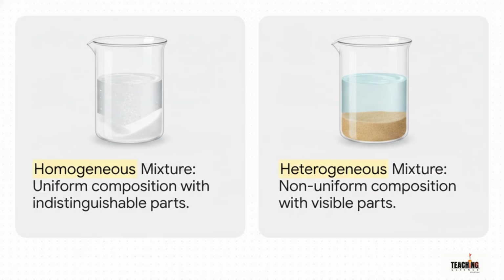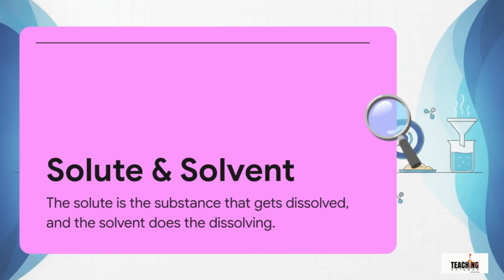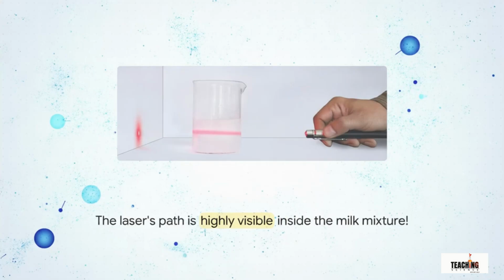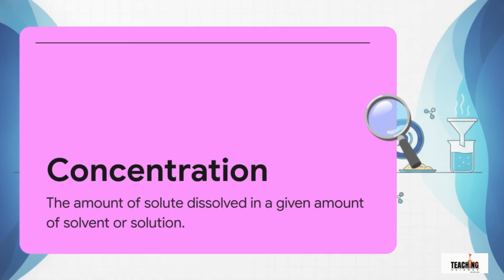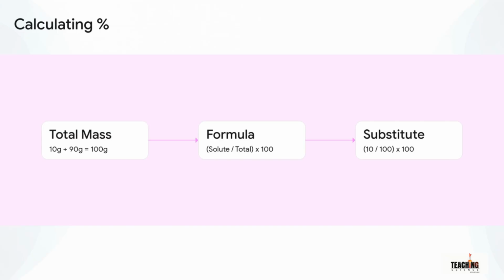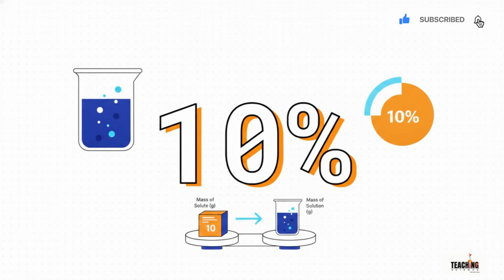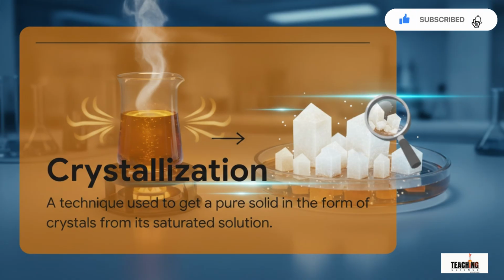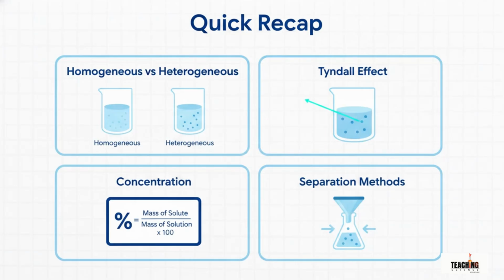Class 9 Science Chapter 5 | Mixtures & Separation | Easy English Explanation | New NCRT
Class 9 Science Chapter 5 – Exploring Mixtures and their Separation | Easy English Explanation and Quick Revision. In this video, we revise the important NCERT concepts of Mixtures, Solutions, Suspensions, Colloids and Separation of Mixtures in simple English.

This Class 9 Science Chapter 5 revision covers important concepts including homogeneous and heterogeneous mixtures, concentration, solubility, solubility curves, crystallization, distillation, paper chromatography, separating funnel, sublimation, alloys, suspensions, centrifugation, coagulation and Tyndall effect.

In this video, you will revise:

✅ Homogeneous & Heterogeneous Mixtures
✅ Solutions, Suspensions & Colloids
✅ Concentration & Solubility
✅ Solubility Curves
✅ Crystallization
✅ Distillation
✅ Paper Chromatography
✅ Separating Funnel
✅ Sublimation & Deposition
✅ Alloys
✅ Centrifugation & Coagulation
✅ Tyndall Effect

🔑 PRIMARY KEYWORDS
Class 9 Science Quick Revision
Homogeneous Mixture Class 9
Heterogeneous Mixture Class 9
Solution Class 9 Science
Suspension Class 9 Science
Colloid Class 9 Science
Solubility Class 9
Concentration of Solution Class 9
Solubility Curve Class 9
Crystallization Class 9
Distillation Class 9
Paper Chromatography Class 9
Separating Funnel Class 9
Sublimation Class 9
Centrifugation Class 9
Coagulation Class 9
Tyndall Effect Class 9
Class 9 Science Chapter 5 English
Class 9 Science Chapter 5 One Shot English
Class 9 Science Chapter 5 Easy Explanation
Class 9 Science Chapter 5 Quick Revision
NCERT Class 9 Science Chapter 5
Class 9 Science Mixtures and their Separation
Class 9 Science Mixtures and Separation Explained
Class 9 Science Chapter 5 Important Questions
Class 9 Science Chapter 5 in 10 Minutes
Class 9 Mixtures and Separation One Shot
Homogeneous and Heterogeneous Mixtures Class 9
Solution Suspension and Colloid Class 9
Crystallization and Distillation Class 9
Separation Techniques Class 9 Science
Tyndall Effect Class 9 Science

The chapter explains that different separation methods use properties such as size, density and solubility, with methods including crystallization, distillation, chromatography and separating funnel.

This video is useful for Class 9 Science students studying NCERT, quick chapter revision, concept understanding and preparation for school tests and exams.